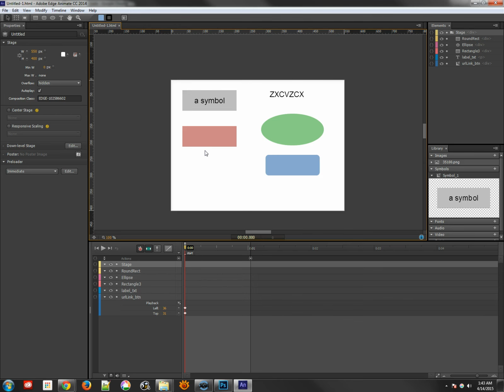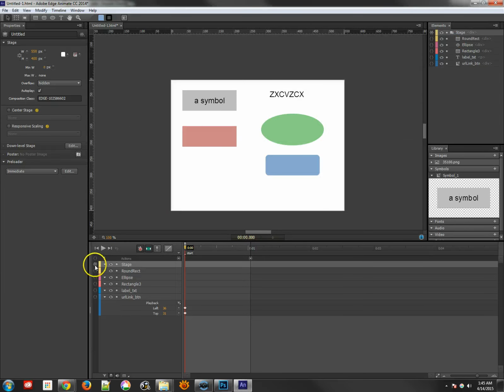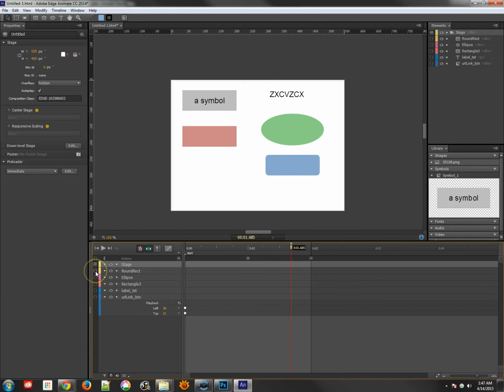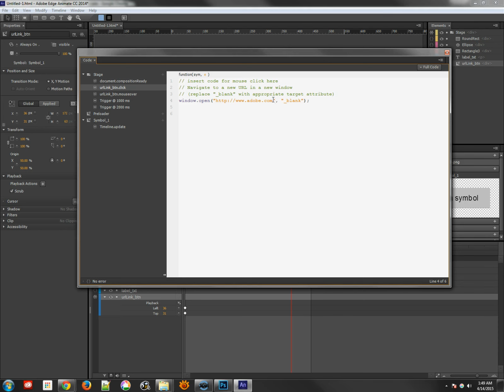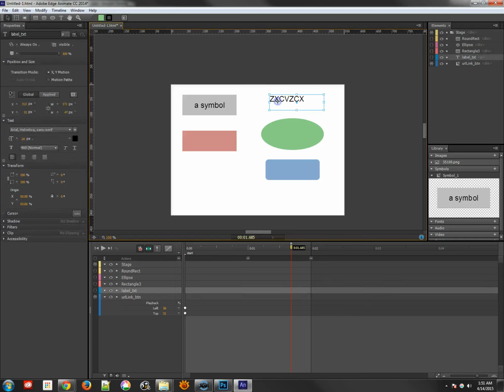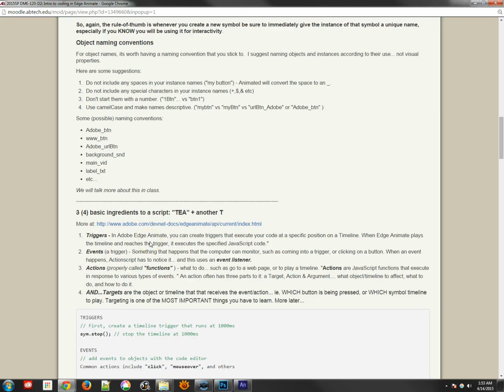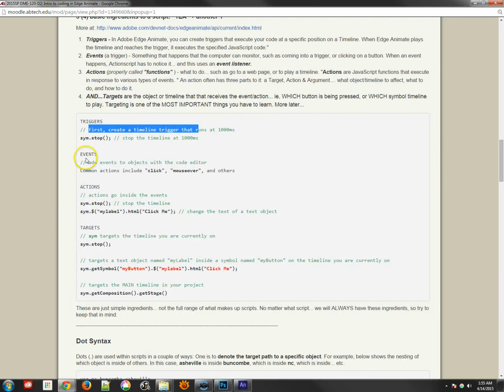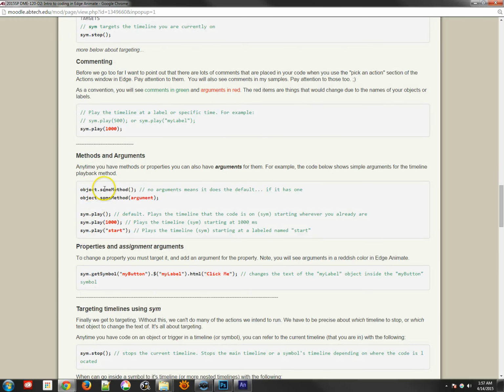Adobe Edge Animate, Part1, Intro to Coding in Edge